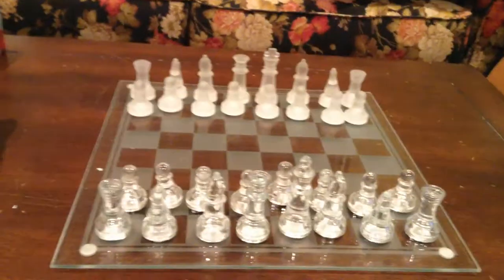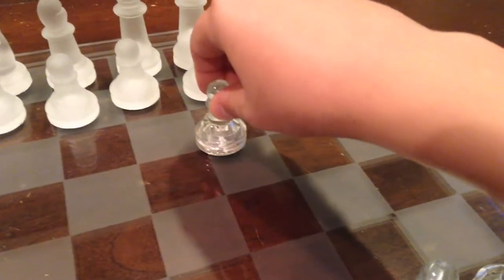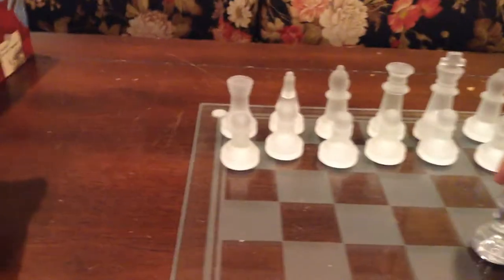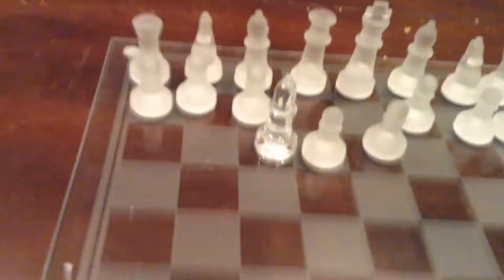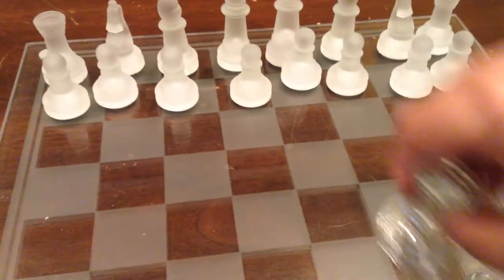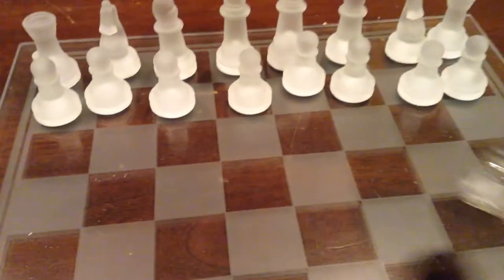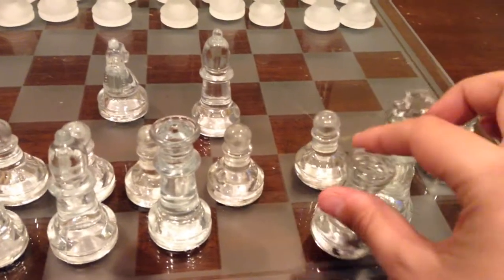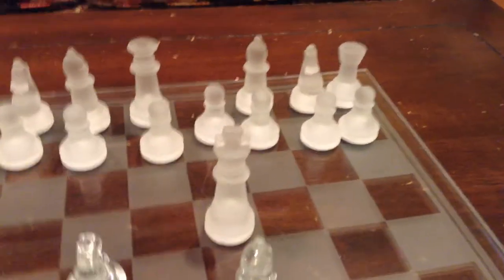Chess Lesson (Beginner) MOVING YOUR ARMY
Here's a starter chess lesson to get you started. Be sure to leave a RAWR in the comments!